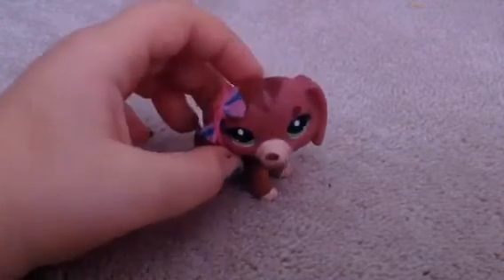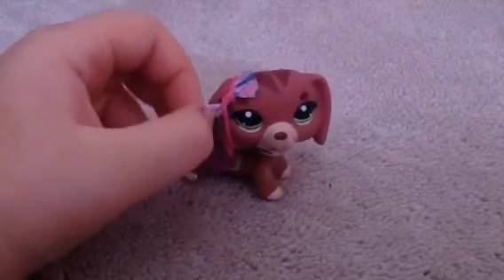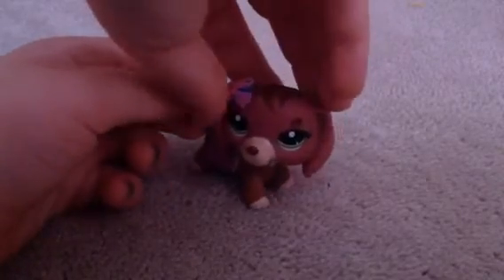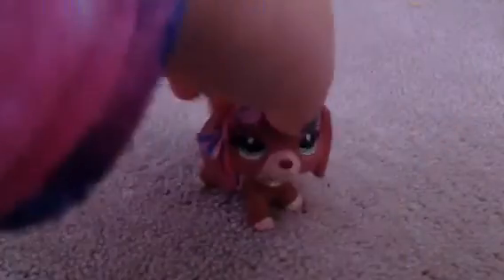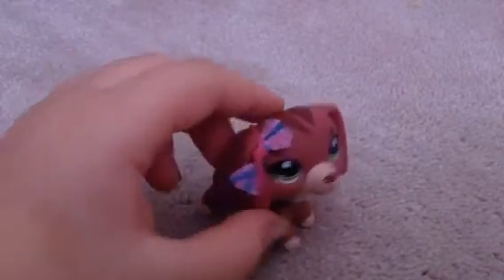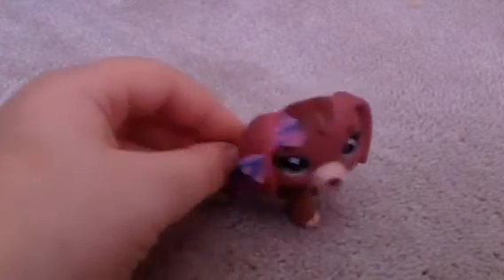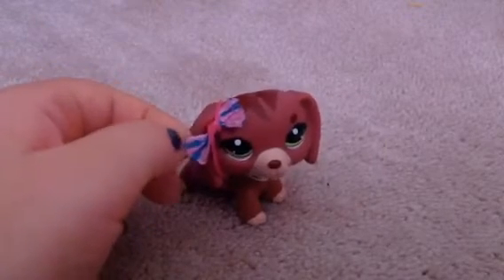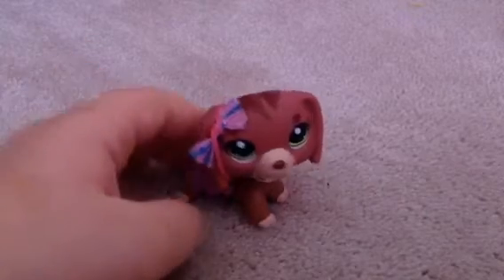*Lps~how to make bows out of tissue paper for your Lps~*